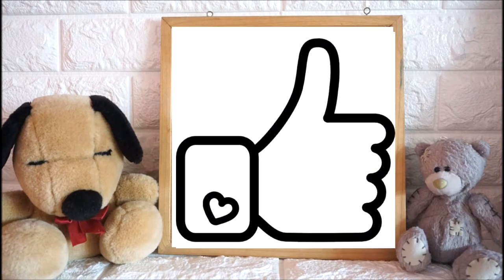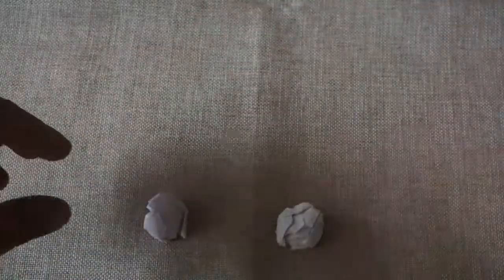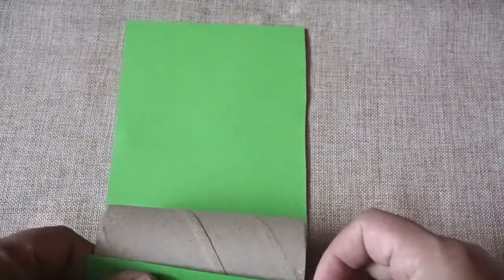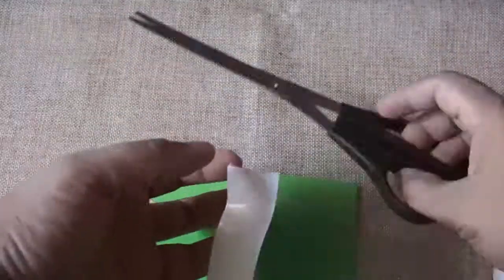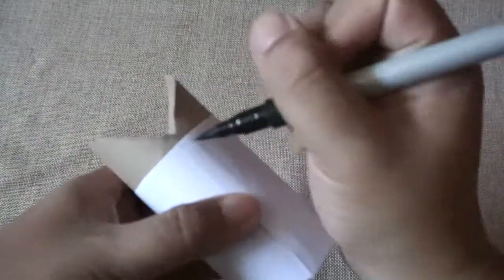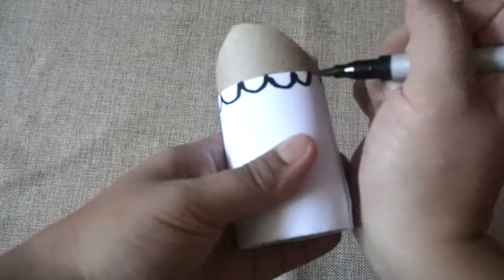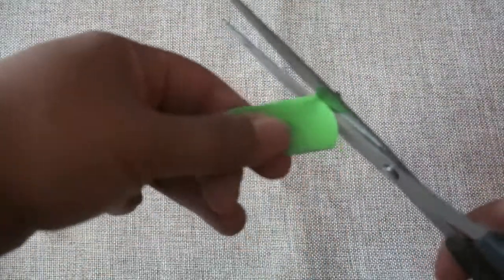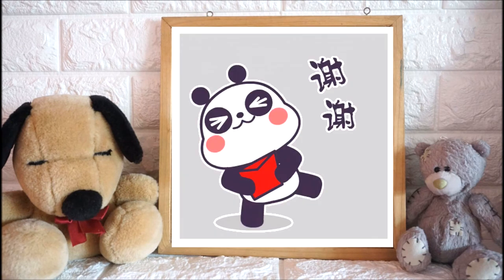Mouth-blowing Craft for Kids: Mouth（嘴巴）| Learn Mandarin through Arts and Crafts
Canva PRO: Try out Canva PRO for FREE for 30 days by clicking this
Facebook: Mandarin time with Anni Laoshi